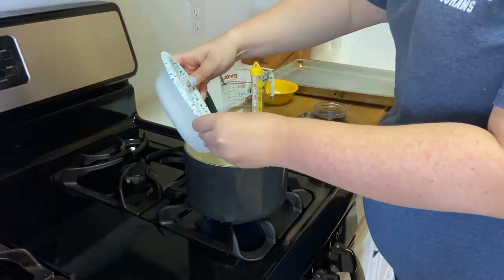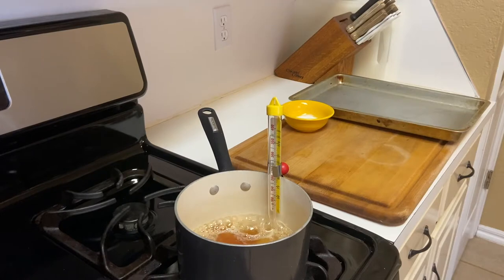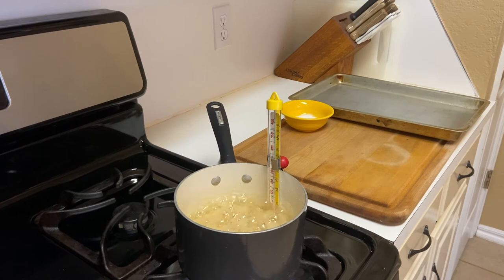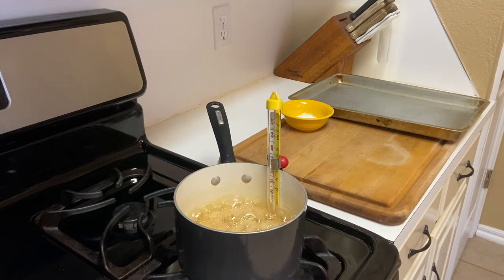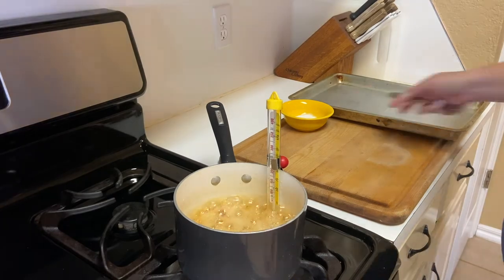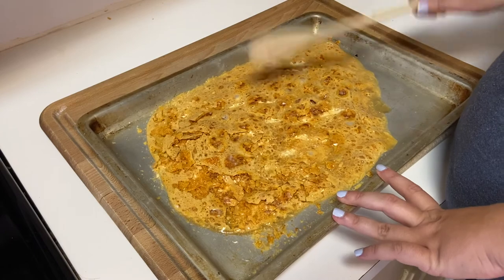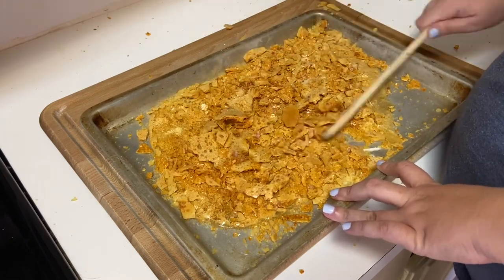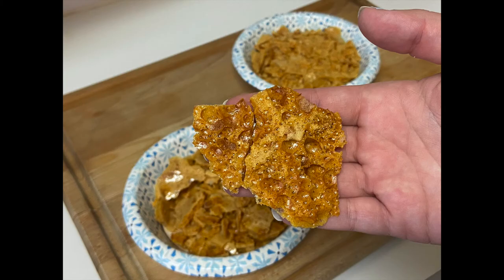Honeycomb Chemistry | Precollegiate Programs at OU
Experiment with Cassie as she creates honeycomb candy using a chemical reaction!

Supplies Needed:
1 1/2 cup of sugar
4 tablespoons water
4 tablespoons honey
3 teaspoons baking soda
Medium saucepan
Candy thermometer
Whisk/Fork
Greased cookie sheet

For more information on our programs, visit youth.ou.edu.